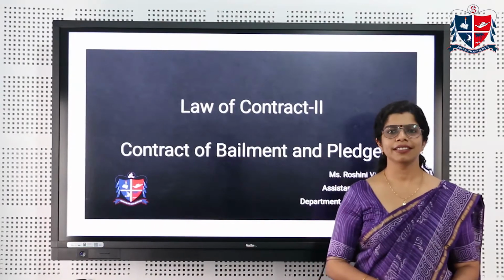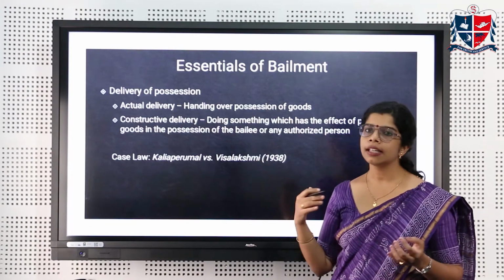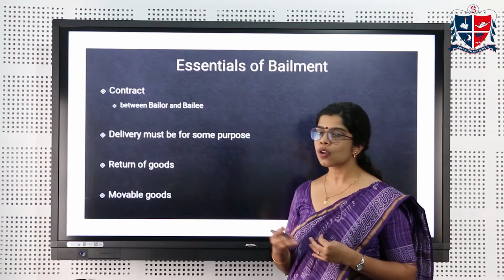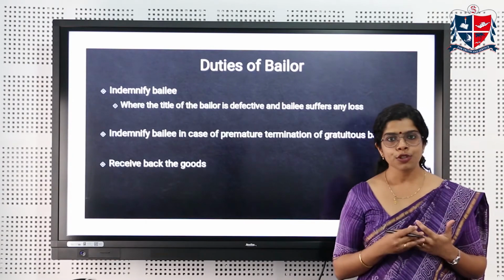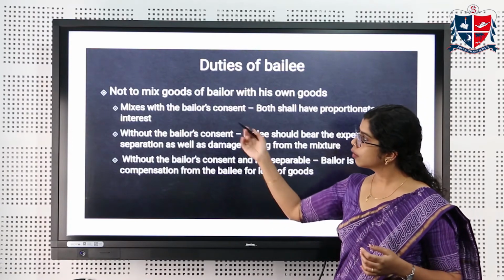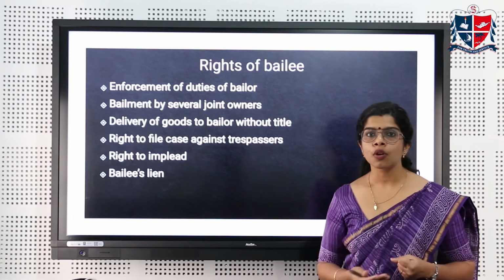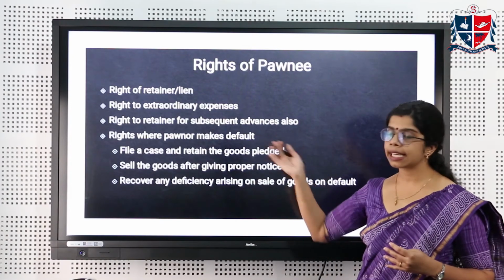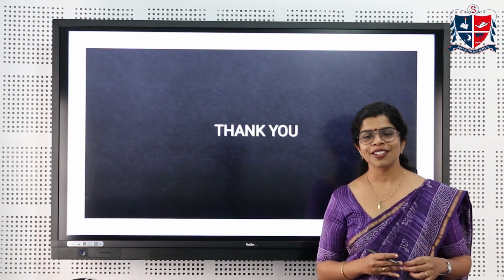St. Albert's College Autonomous, Ernakulam. LAW OF CONTRACT - II - Prof. Roshini Vinod